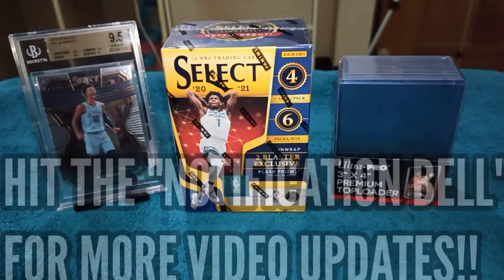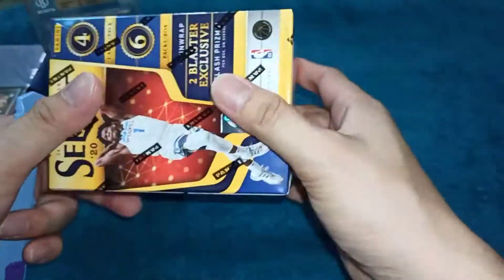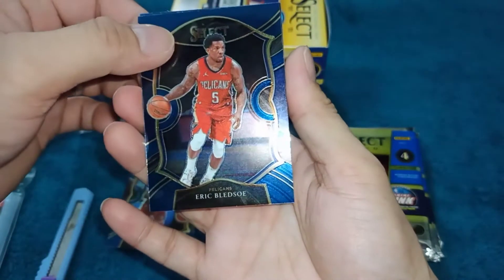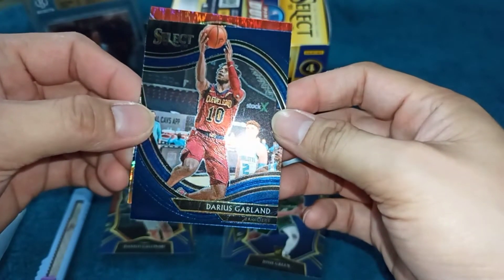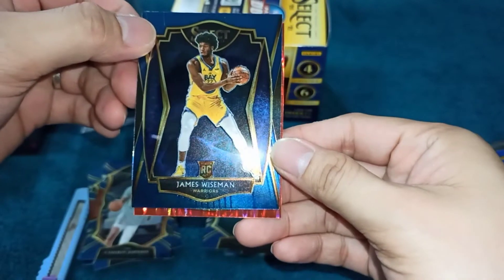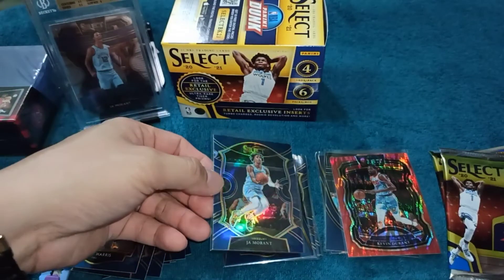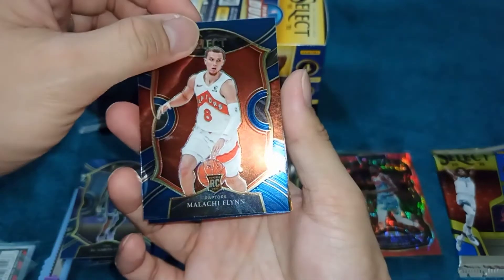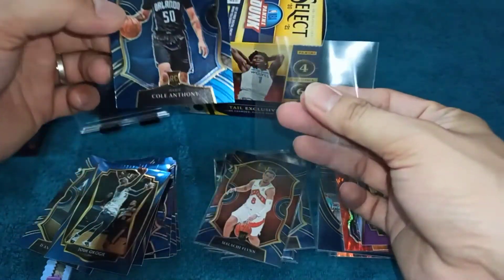EP.#10 AWESOME PULLS💥 | 2020-2021 Panini Select Basketball Retail Blaster Box Review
In this part #10 We are about to break this 2020-21SELECT Blaster Box, lots of excitement and thrill! Watch this as i pull this pretty nice card of LaMelo, Wiseman & my Personal Collection Ja Morant! Im so excited to show you guys all what i have Pulled!! and if u enjoy this Box Break, kindly leave me some comments and other suggestion so that i can do another Box to break on my channel.

And Last, Drop also your Shoutouts and im going to greet you all on my next video❤️

Apreciated you all guys for your kind support on my channel❤️

 Prizm Blaster Box Break #1

Prizm Blaster Box Break #2